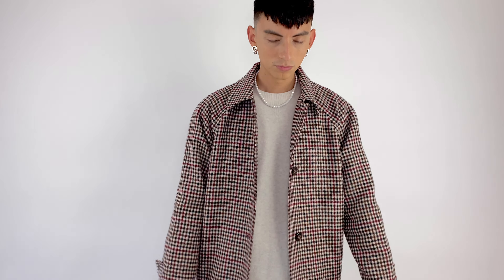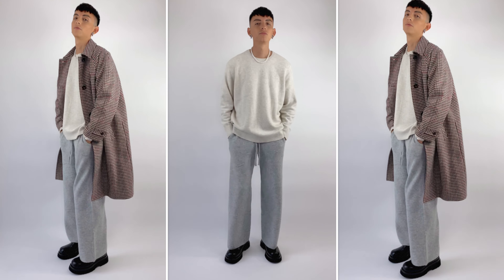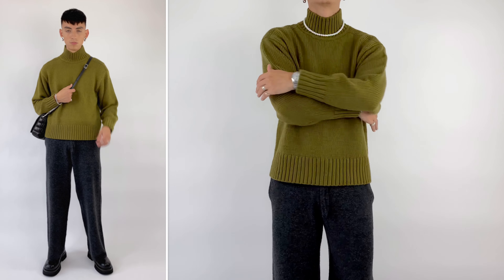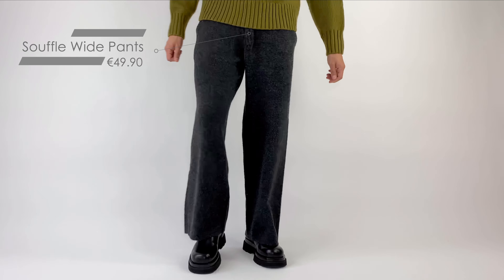Uniqlo x JW Anderson F/W 2020 Try-On Haul | styling womenswear as a guy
In this video I’ll be reviewing and trying on the Uniqlo x JW Anderson women’s collection. Yes, I’m wearing women’s clothes and I’m into it!
If you haven’t watched my Uniqlo U women’s collection review video,
make sure to watch it.

I'll use the money earned on this channel to produce more videos and improve the quality by investing in better equipment for example.